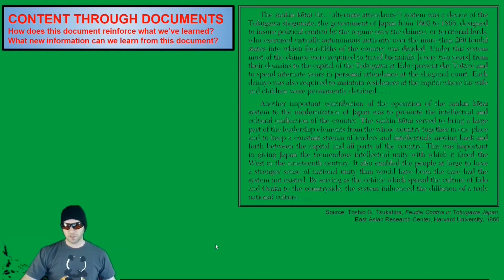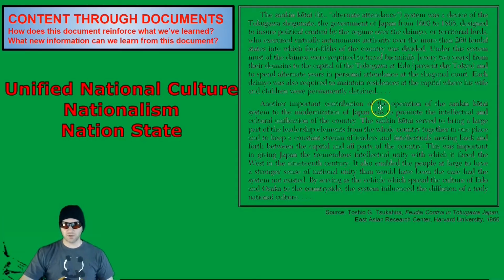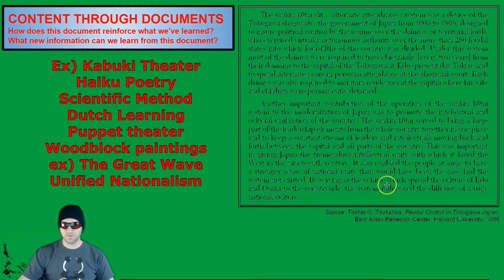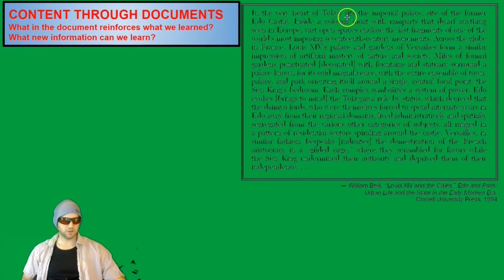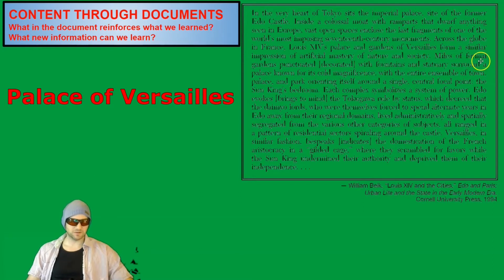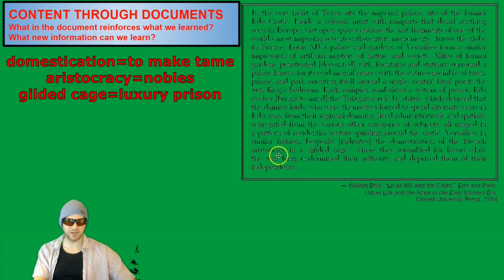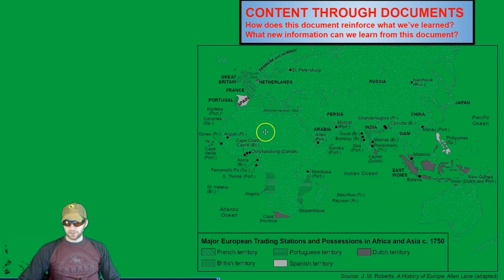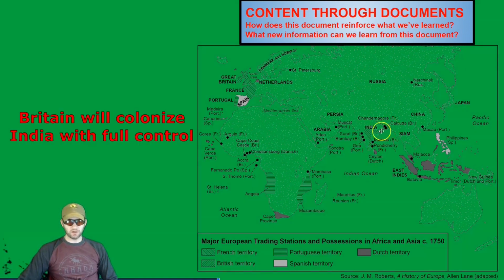unit one documents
A read through and explanation of Unit ONE
Documents